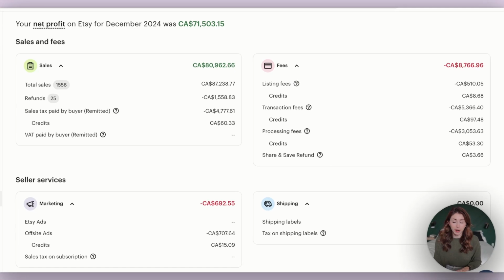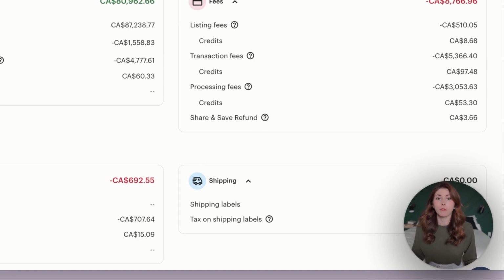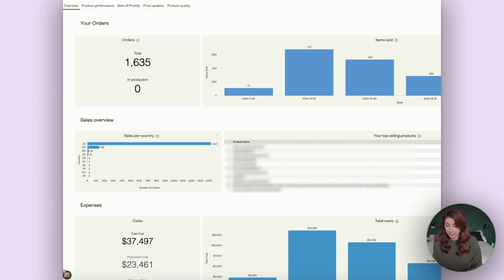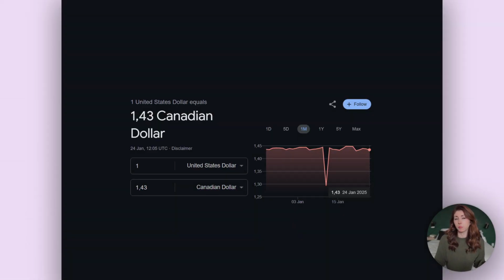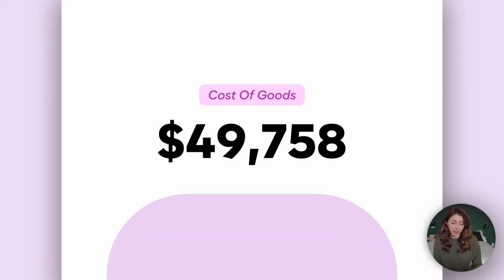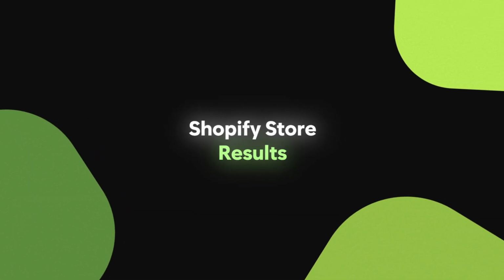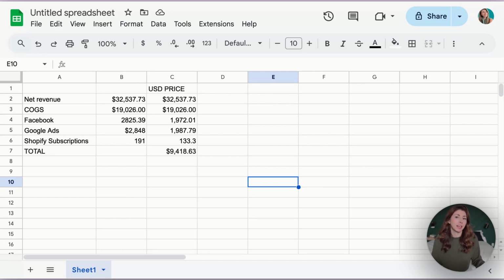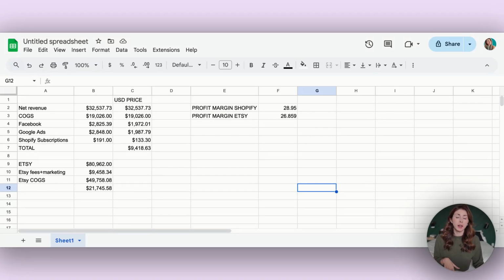My Print on Demand Profit Breakdown (How much profit does POD make?)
Learn how to calculate your Etsy profit breakdown and optimize your Etsy store profit margin with insights into printify profit analysis and a detailed Etsy vs Shopify profit comparison. This video covers Etsy revenue breakdown, managing printify cost of goods, and using tools like profit.io tutorial to streamline your Etsy store cost analysis and improve your Etsy and Shopify profit comparison for 2025.

✨ ProfitTree  → profittree.io

✨ Get the Ultimate Etsy Checklist (over 130 SEO checklist points, strategies and tips) (get $50 off with code 50YOUTUBE)

00:00 Intro
00:15 Etsy Revenue
01:57 Etsy Costs Breakdown
02:57 Shopify Revenue
03:23 Shopify Costs Breakdown
04:13 Profit Margin
05:40 Outro